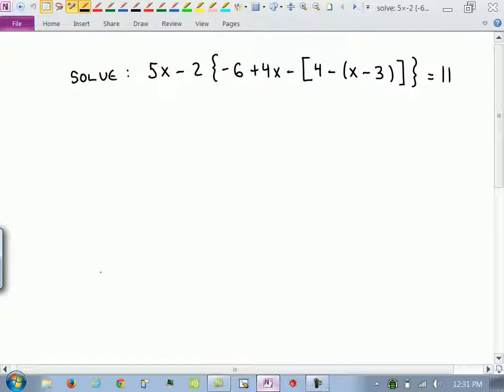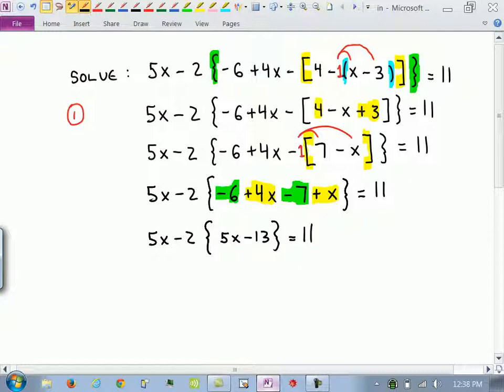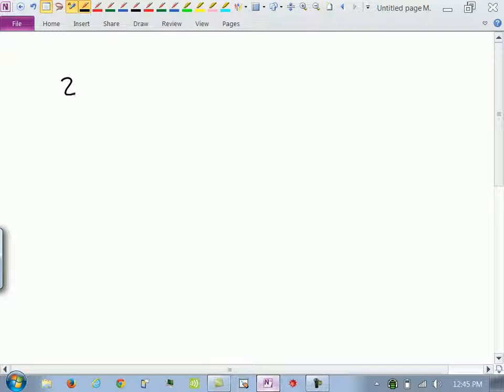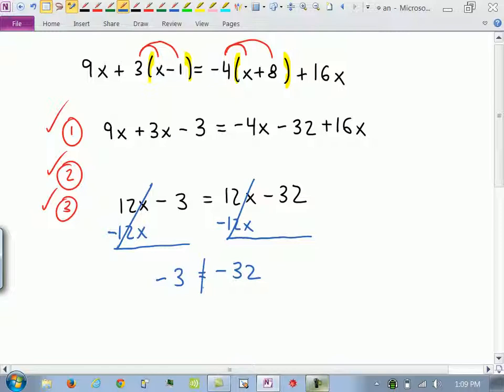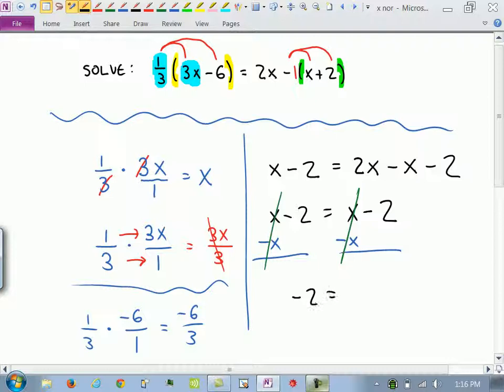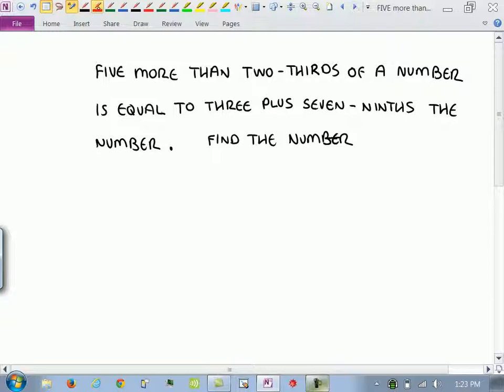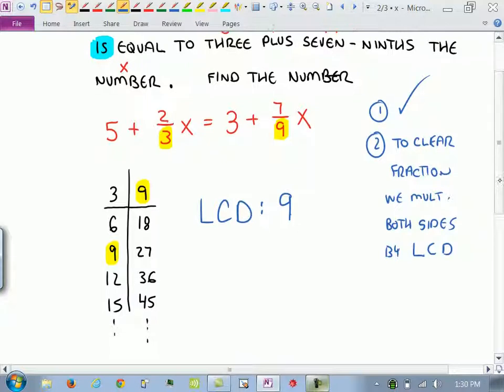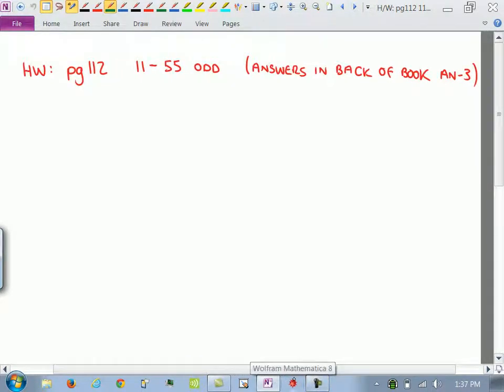0302 Day2 1-23-14 1230pm